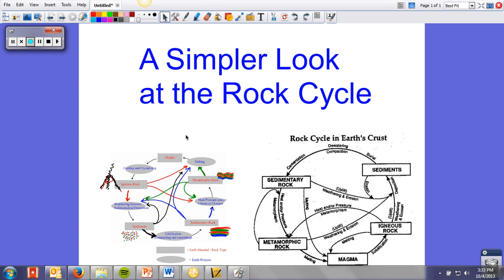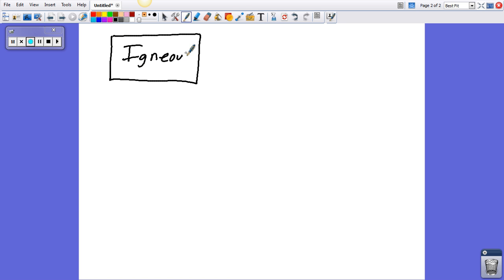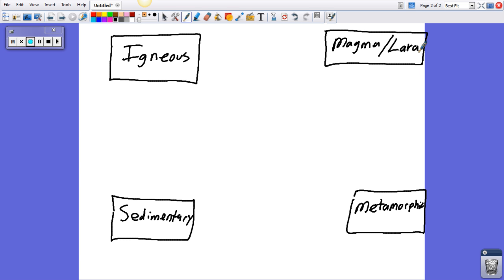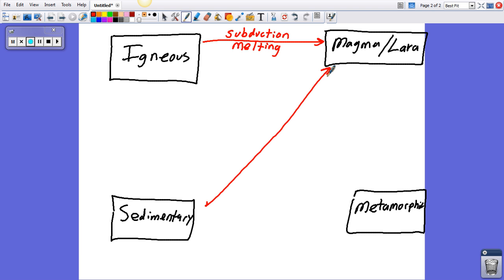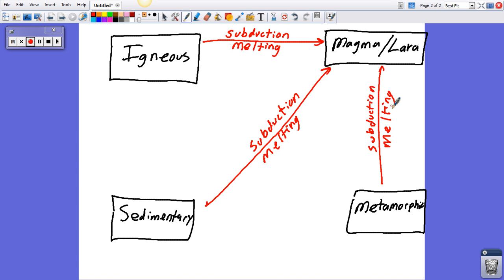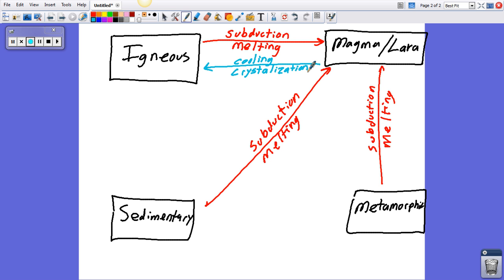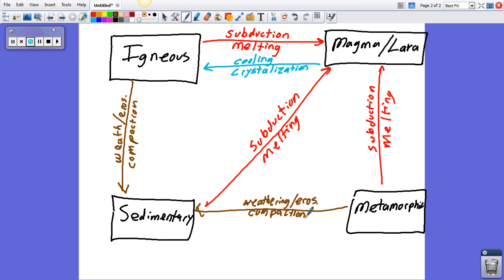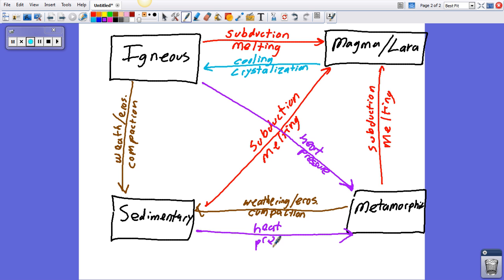Rock Cycle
A simplified look at the Rock Cycle